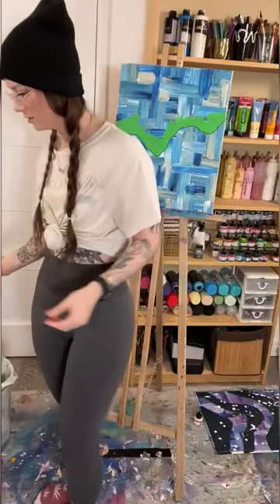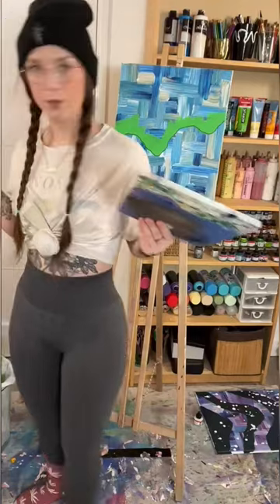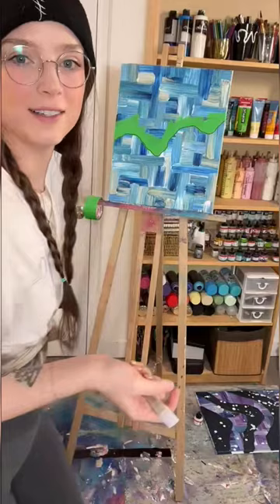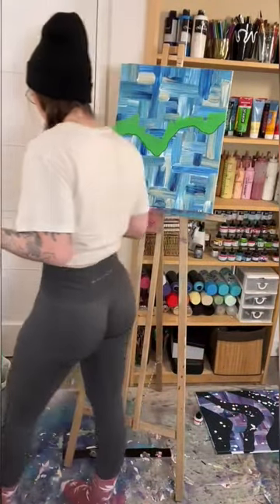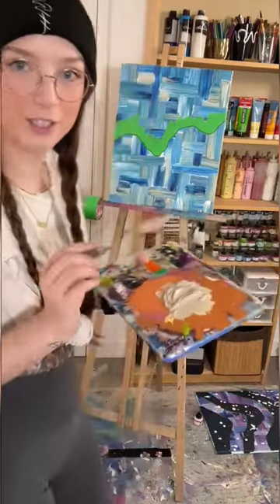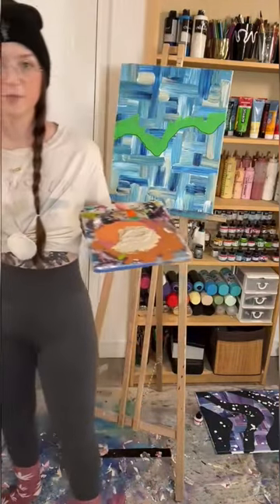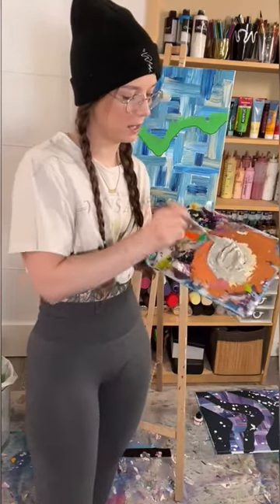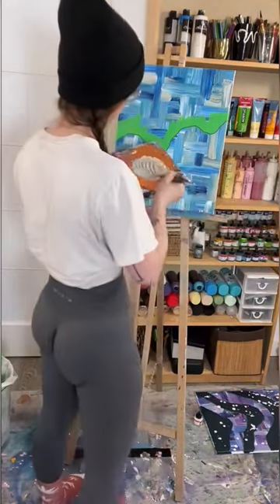Bigo live 😍 Pretty Girls 💎 live stream #579